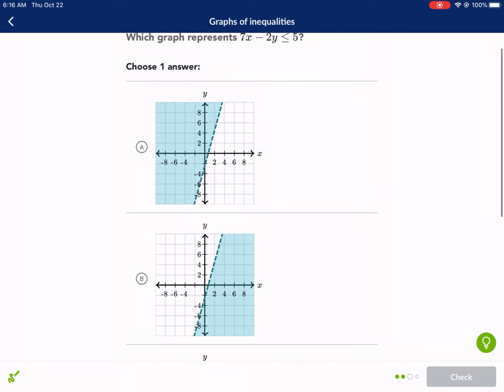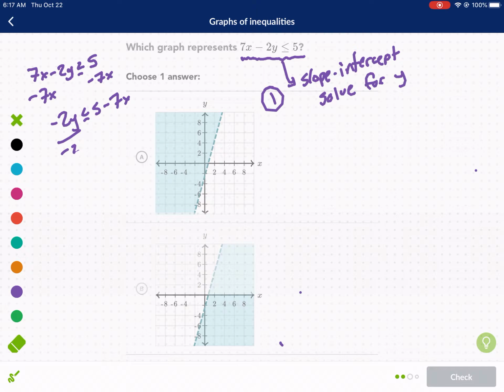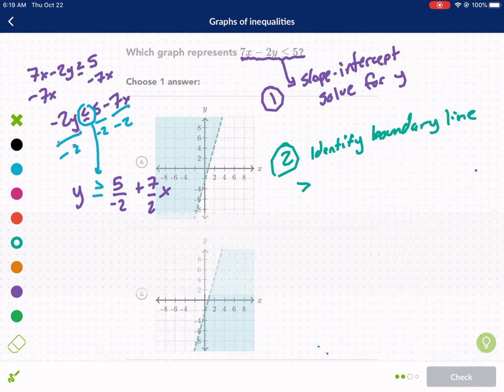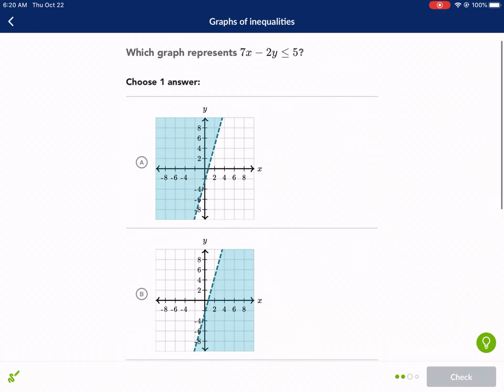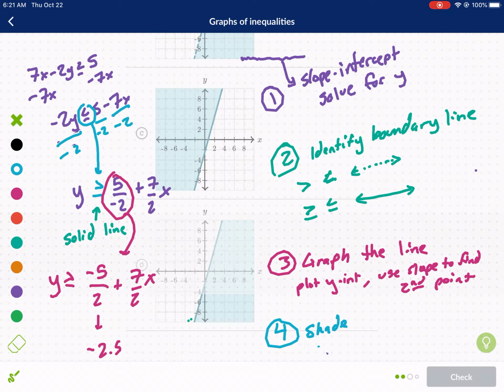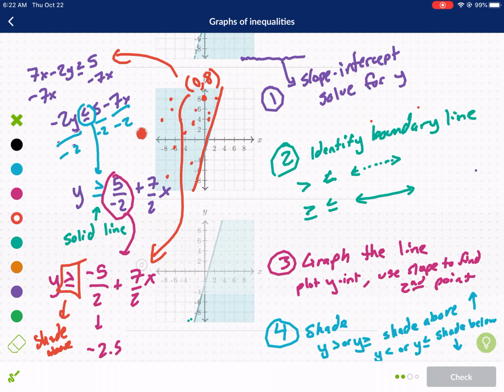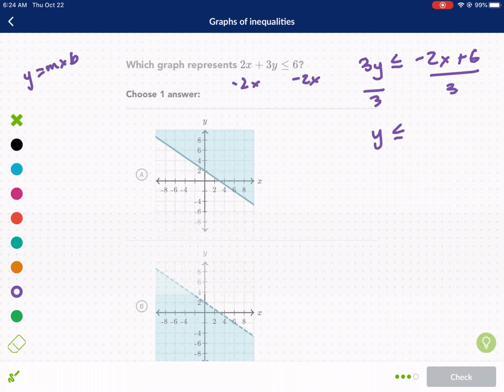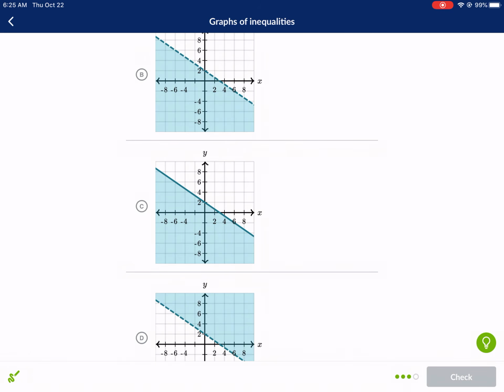Khan Academy Tutorial: graphs of inequalities